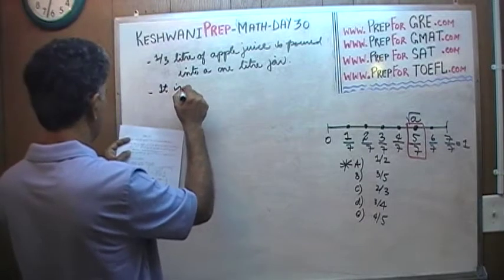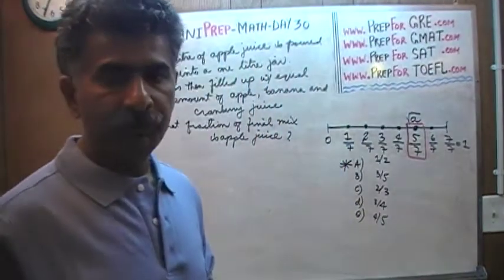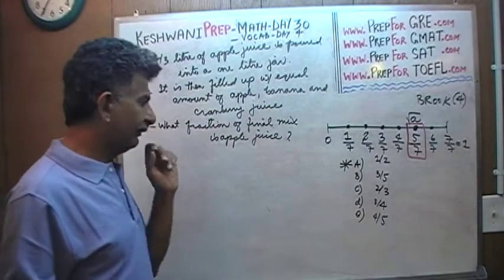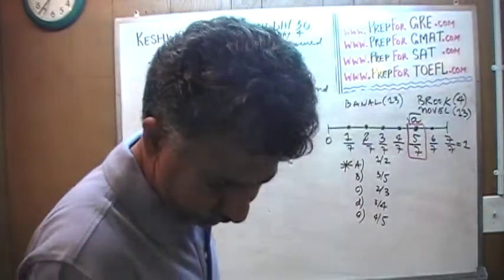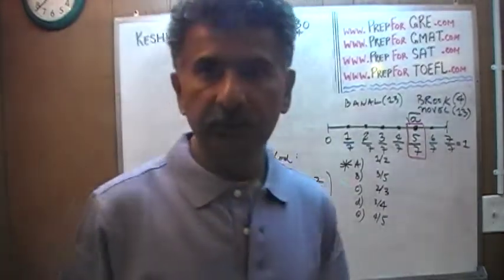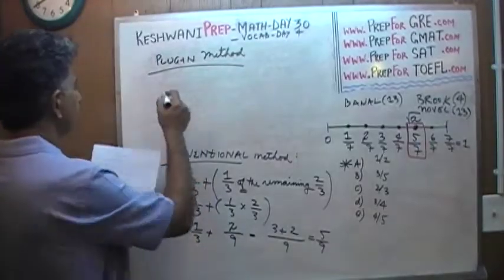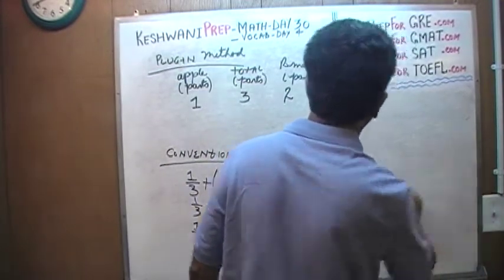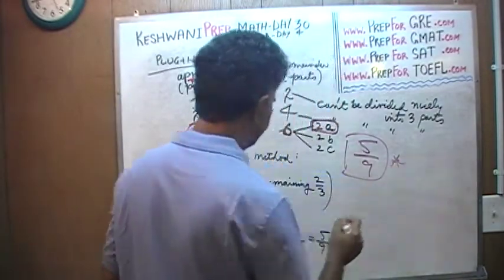Math Problems Day 30 - Mixture Problem - Online Prep Tutor GRE, GMAT, TEAS, SAT, ACT, TOEFL, IELTS